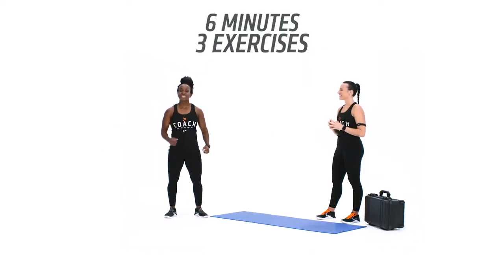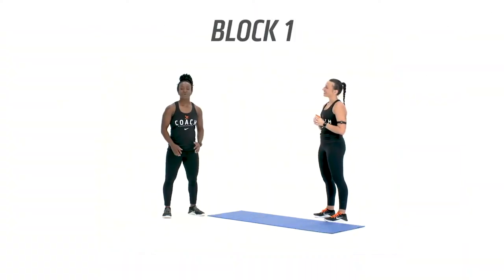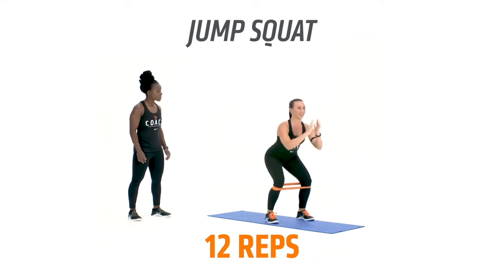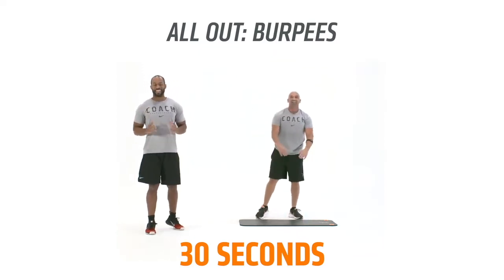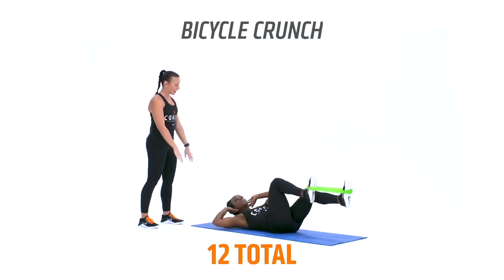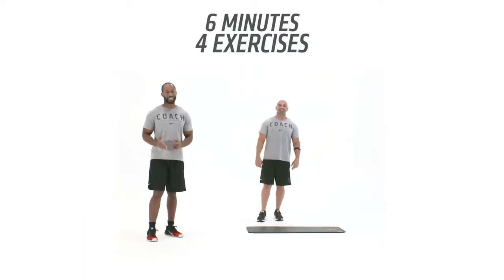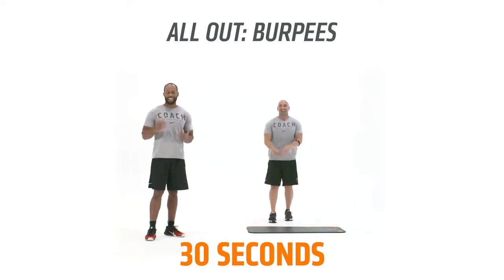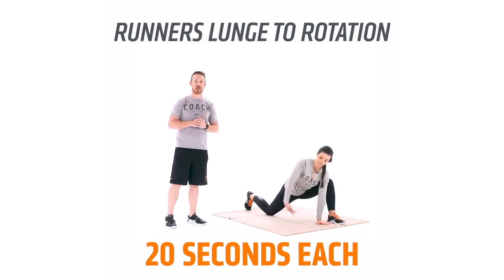OTF At Home - Day 65 (Lower Body & Core)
In this OrangetheoryAtHome, we’re using MINI BANDS to work your lower body, core and more! Don’t worry if you don’t have bands – we’ll have some options for you!

Sprinkled in between these targeted exercises is a little interval training to get your heart rate up and your sweat on.

As always, keep tagging us in your OTBeat stats or “SWELFIES” – we love seeing it 😊